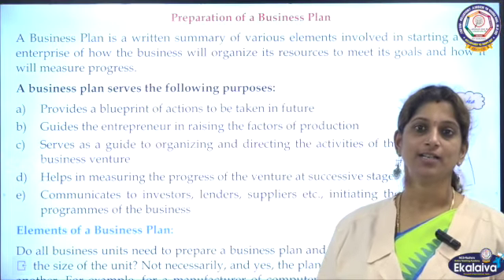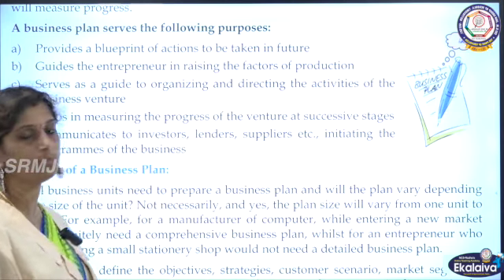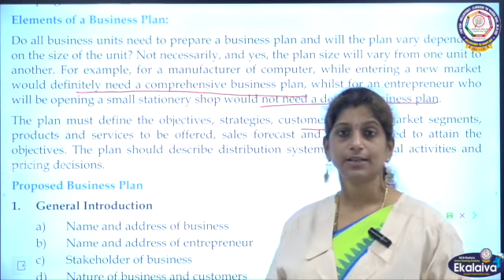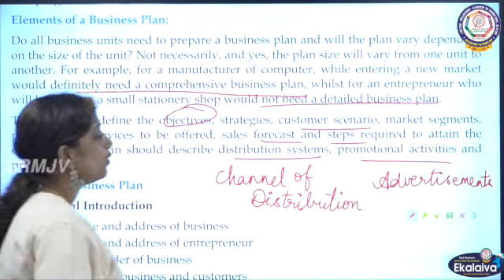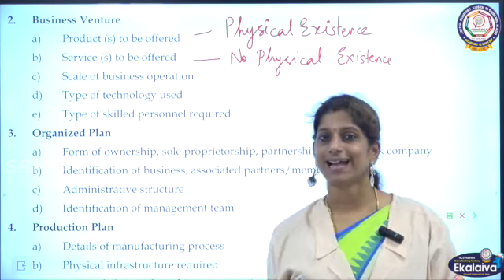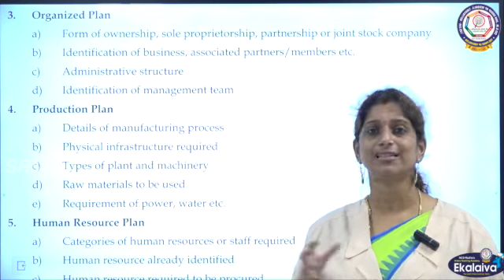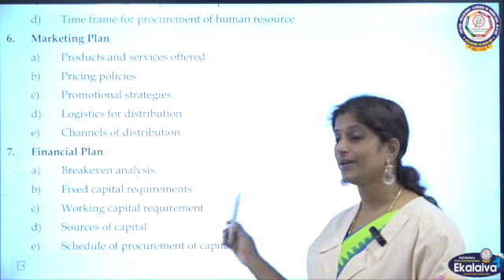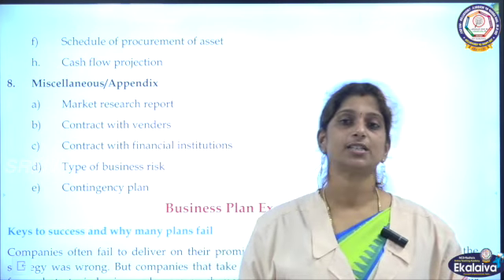CBSE-Class XI-Entrepreneurship-Entrepreneurial Journey-Business Plant its Elements